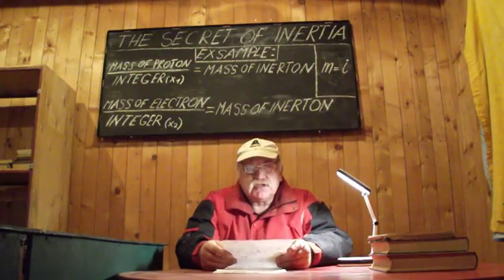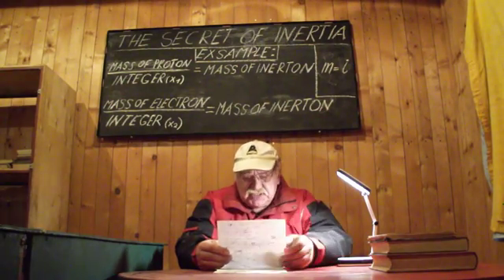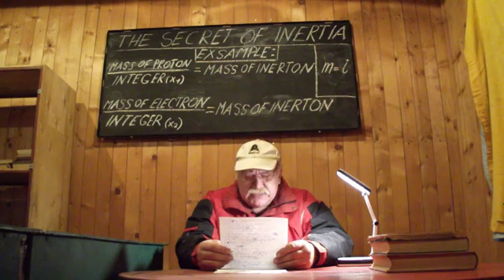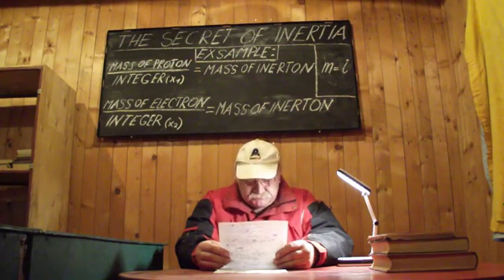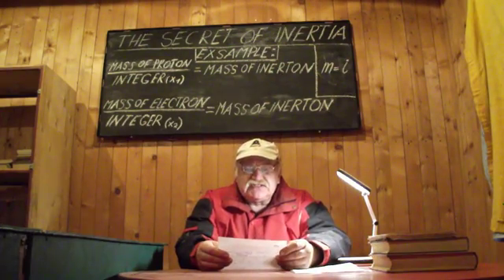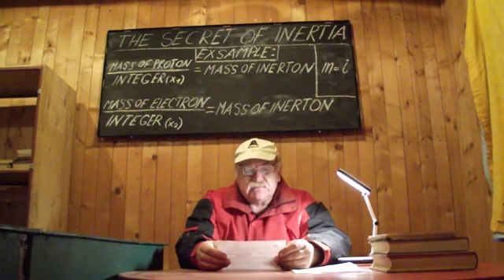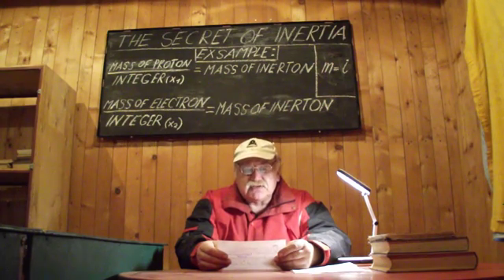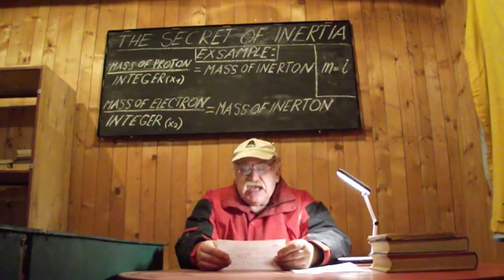Mass = Inertia, Part 5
Mass and Inertia are the very same.